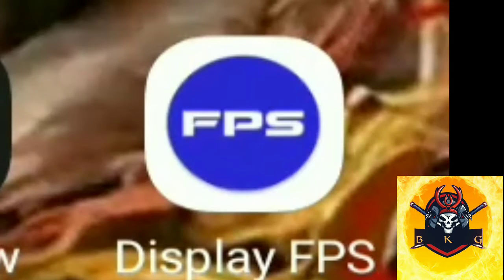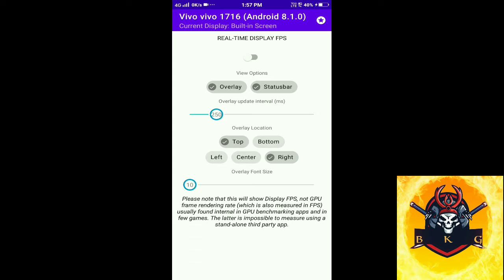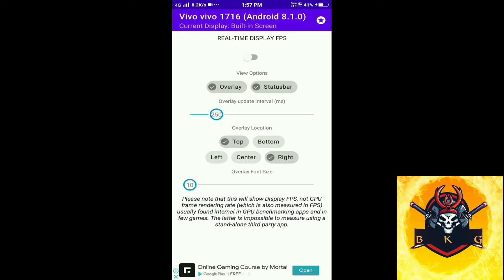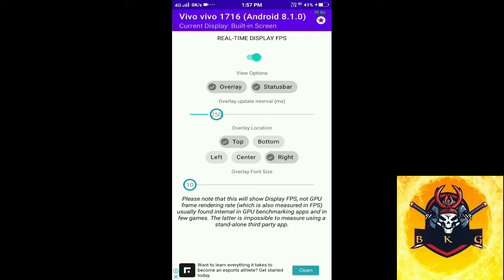fps show in display🤔